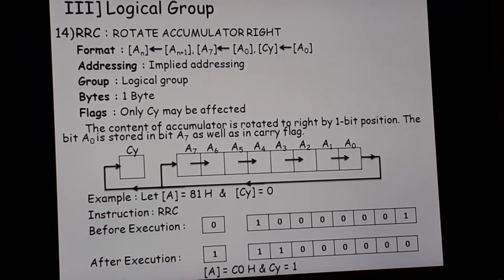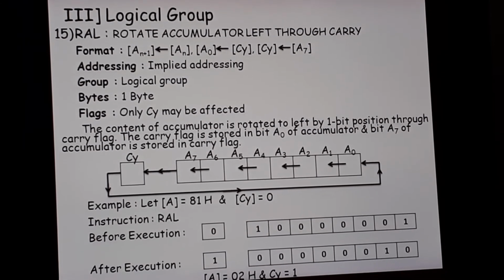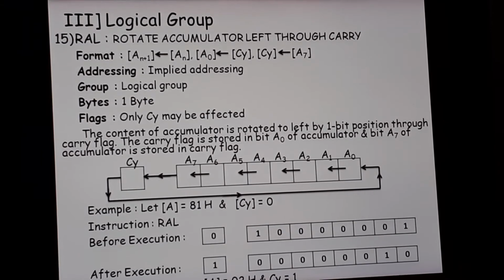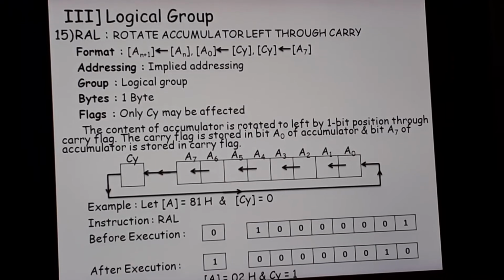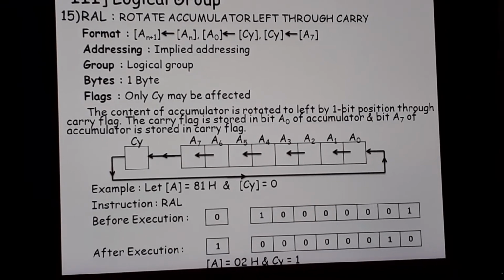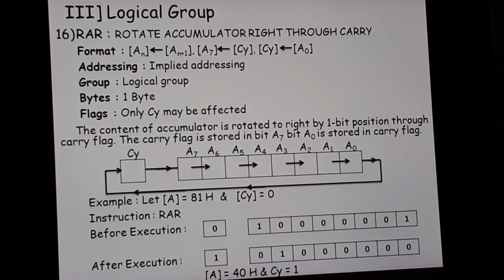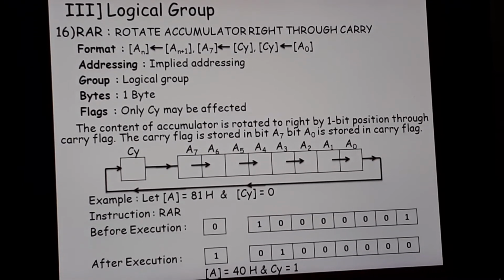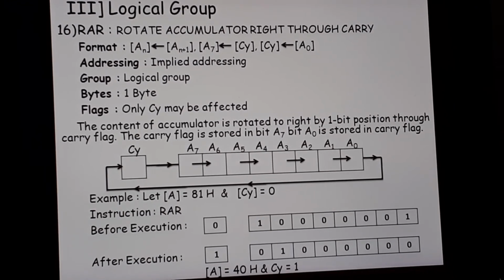XII COMPUTER SCIENCE II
Rotate instructions in logical group